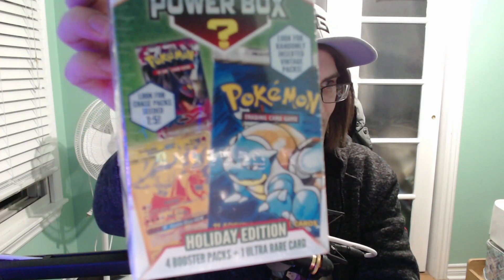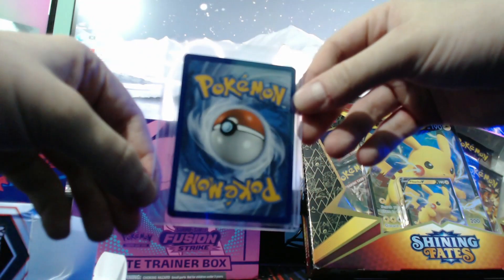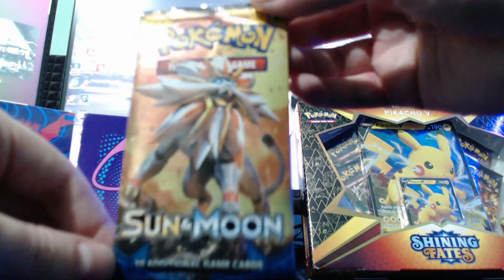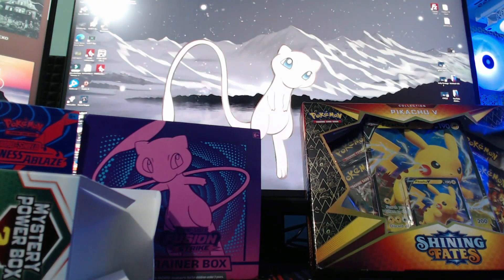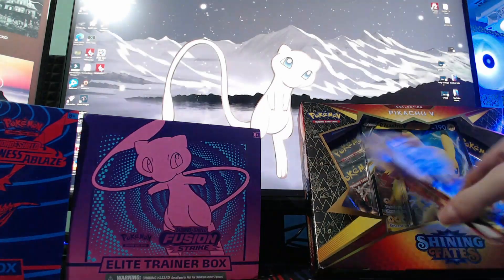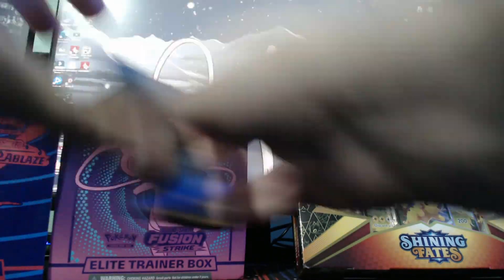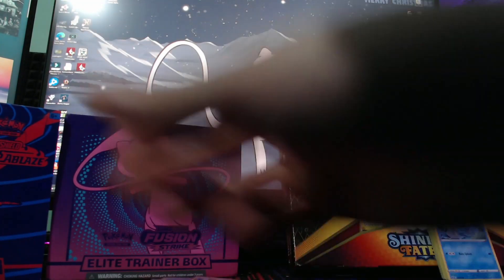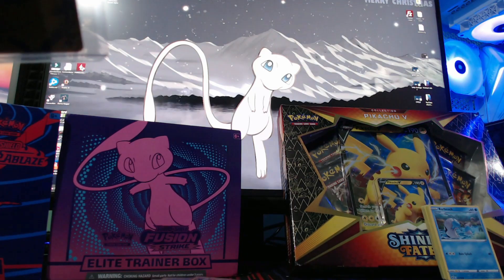Opening Pokemon MYSTERY Boxes from WALMART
I thought I would try something a little different.
Opening Pokemon Mystery boxes from Walmart trying our luck